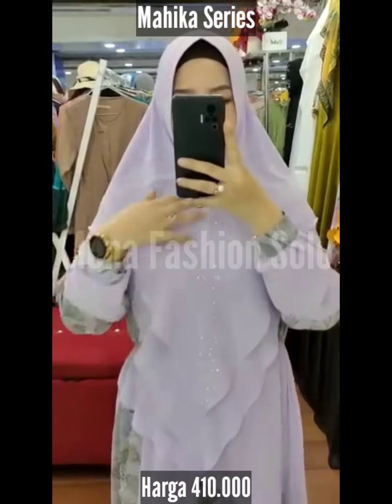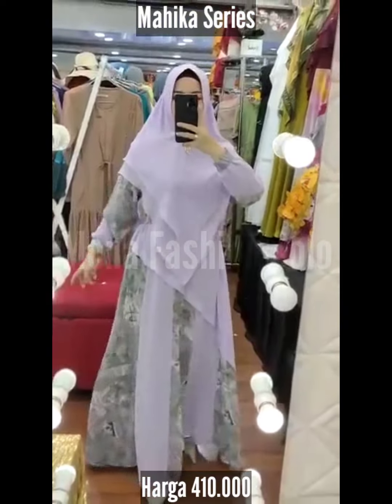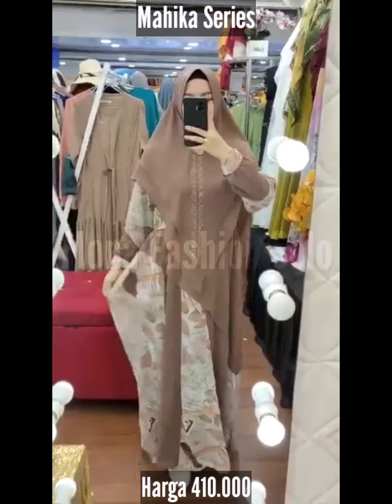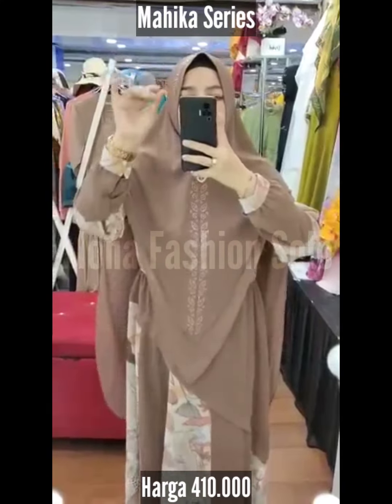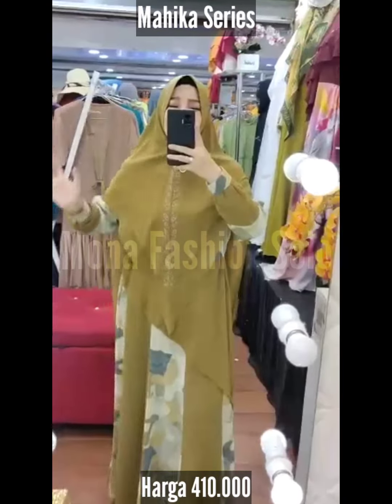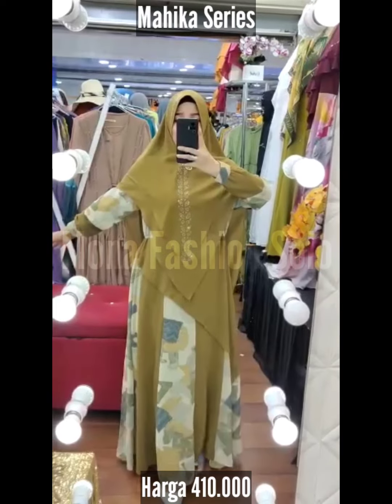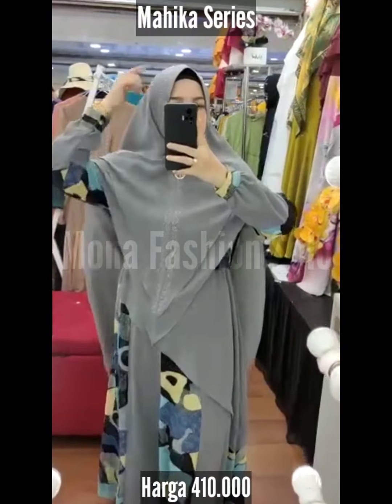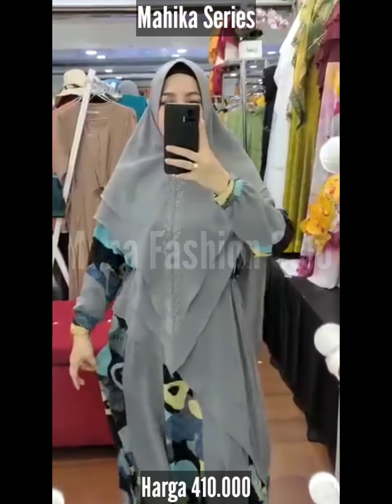GAMIS SYARI TERBARU BRAND UMMINA MAHIKA THE SERIES 4 WARNA CANTIK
Koleksi Fashion Terlengkap :
Gamis Terbaru 2022
Gamis Syari Terbaru 2022
Setelan Tunik Terbaru
Baju Original SHR